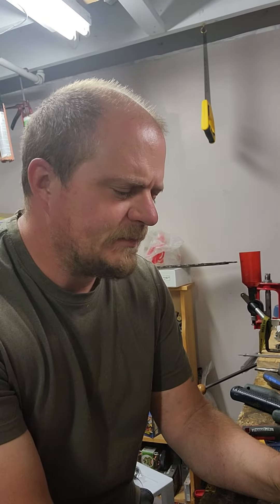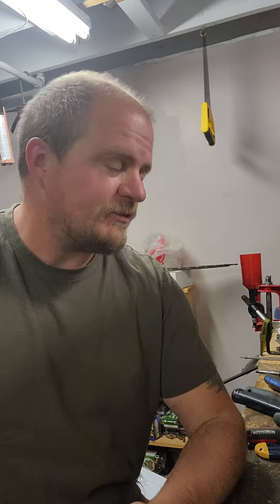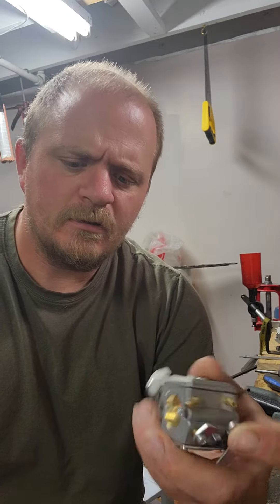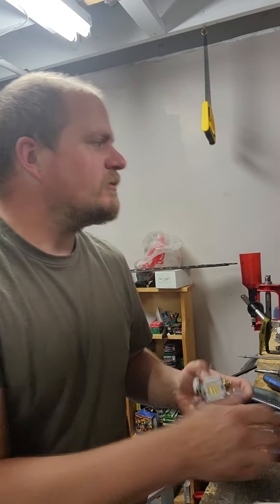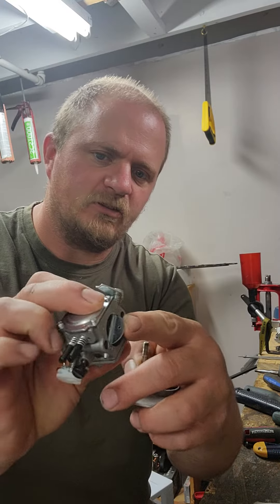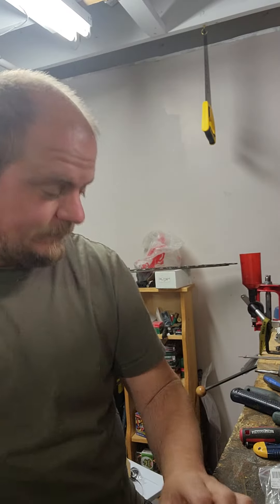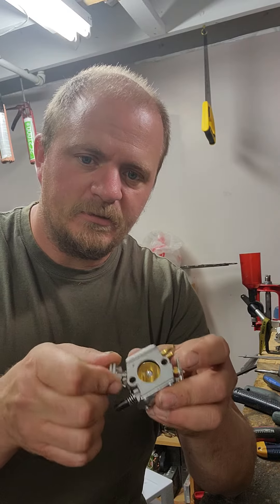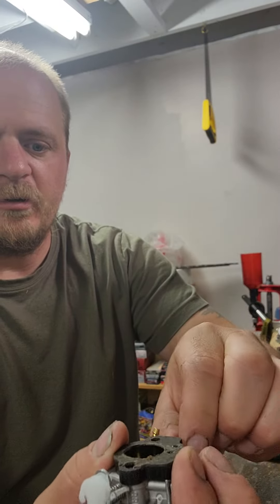plan to swap in a husqvarna 372 carb into a zenoah clone chainsaw